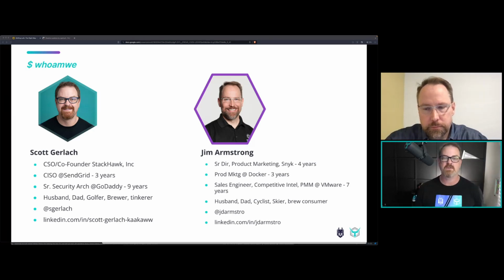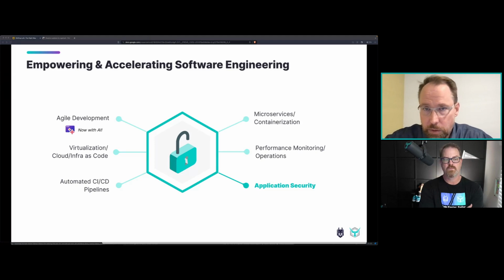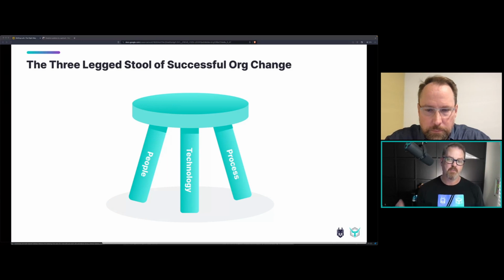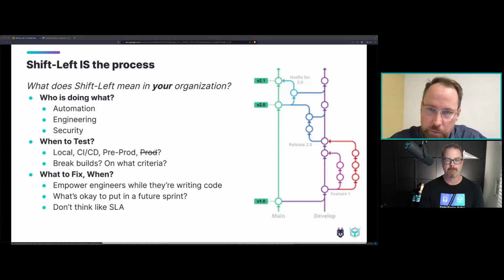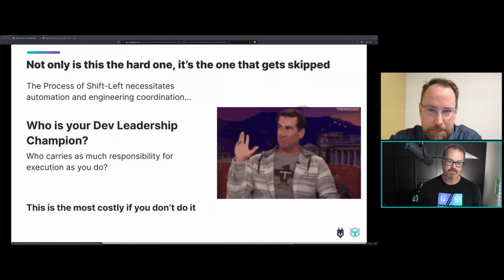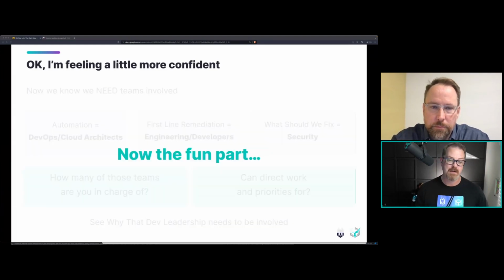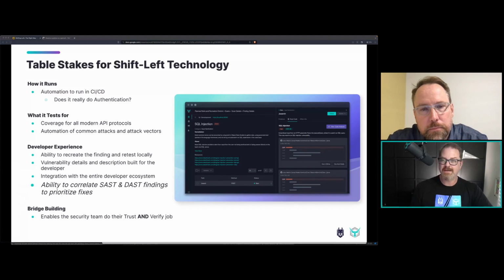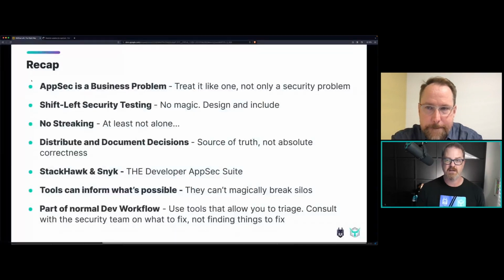How to Shift Left the Right Way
Application Security isn’t just a security problem. It’s a business problem. While many organizations understand the benefits of shifting security left, they fail to consider the platforms and fuel needed to make it truly work. Shifting Left is just as much about coordination and collaboration as finding and fixing.

Join AppSec experts Scott Gerlach, co-founder and CSO of StackHawk, and Jim Armstrong, Senior Product Marketing Director at Snyk, as they share their experiences and points of view on how to shift left. They’ll provide viewers with an actionable guide to developer-centric security.

In this program, we’ll cover:
- What a shift-left process might look like for you and your organization
- What to look for in technology
- How and why to involve the right people at the right time